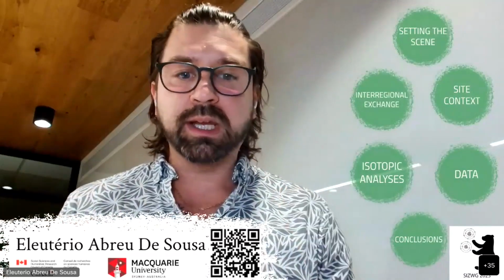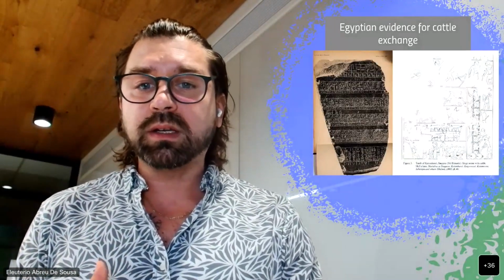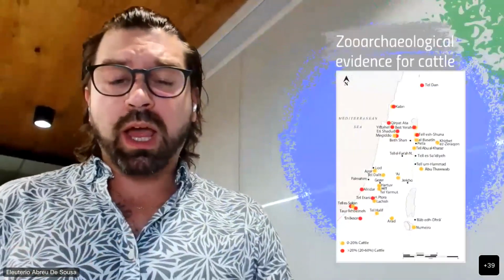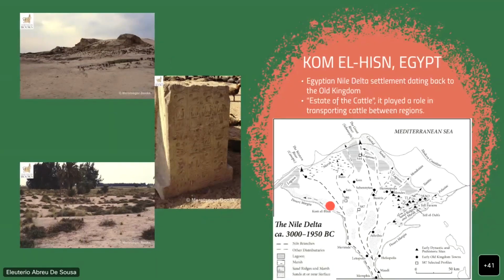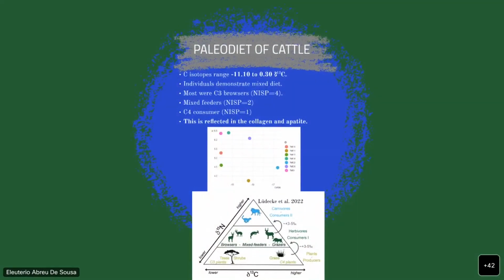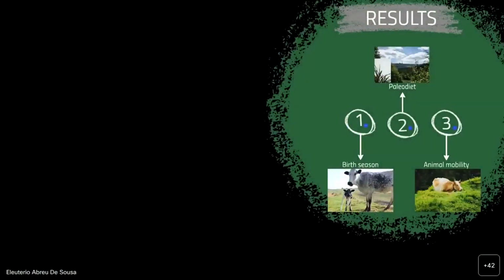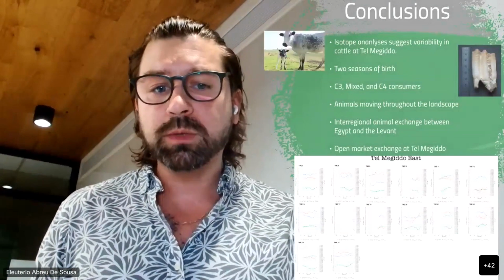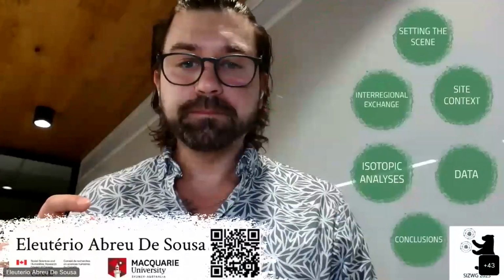Eleutério Abreu de Sousa, Interregional cattle exchange, SIZWG 2023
Eleutério Abreu De Sousa (online)
Interregional cattle exchange between Egypt and the Levant during the Early Bronze Age.